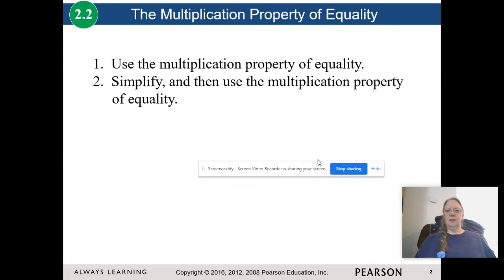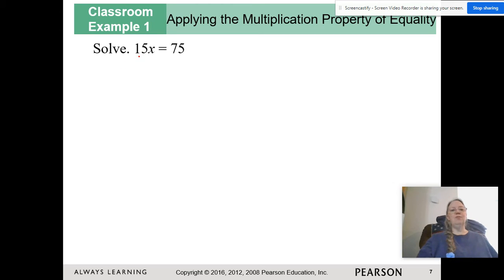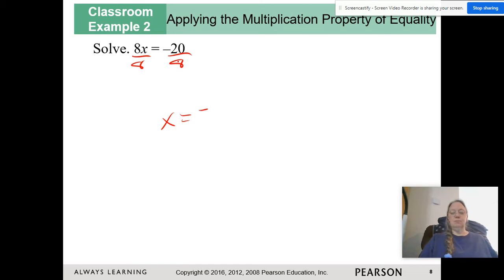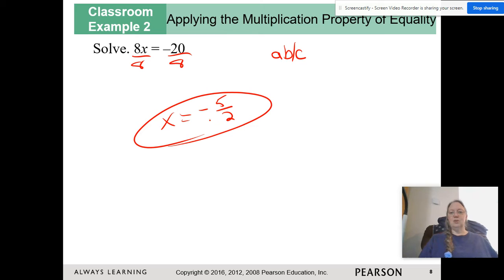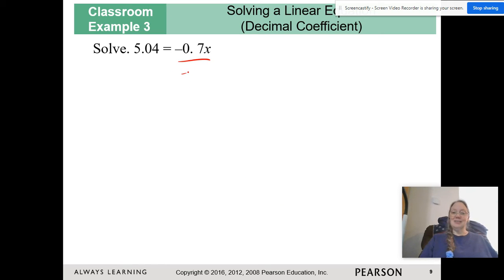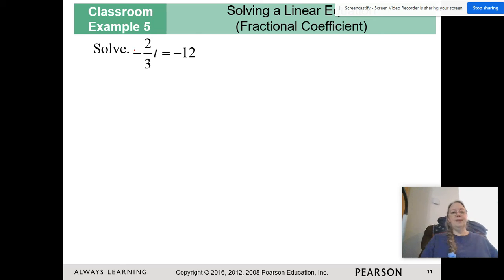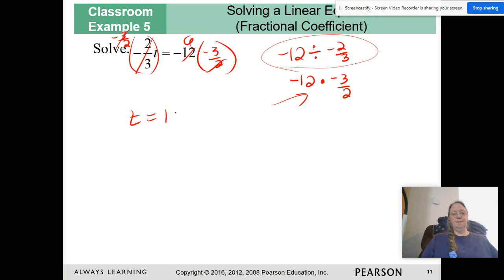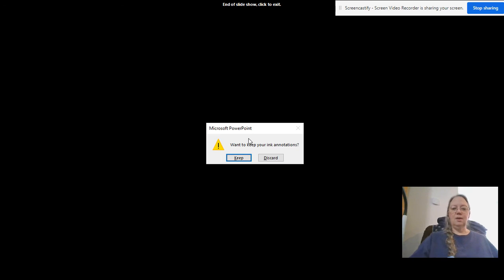Math 95 - Section 2.2 - The Multiplication Property of Equality